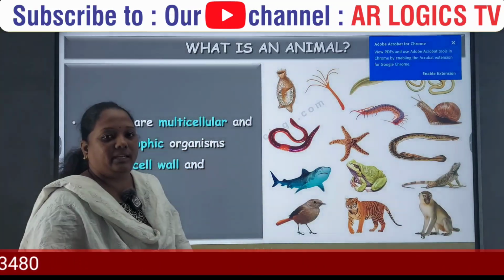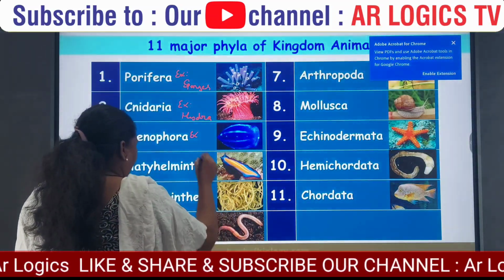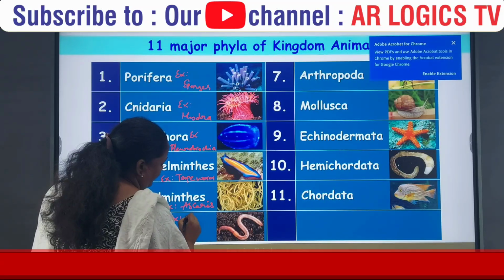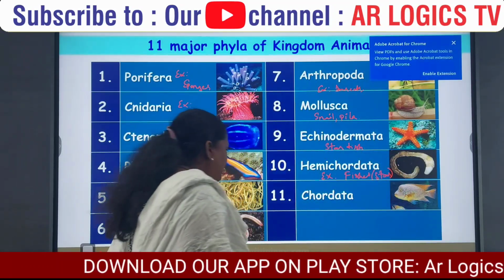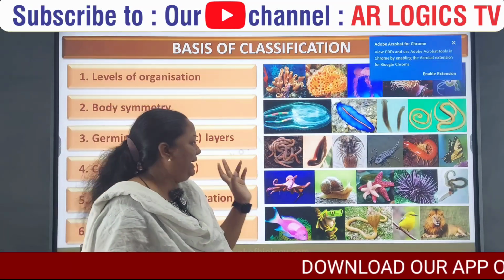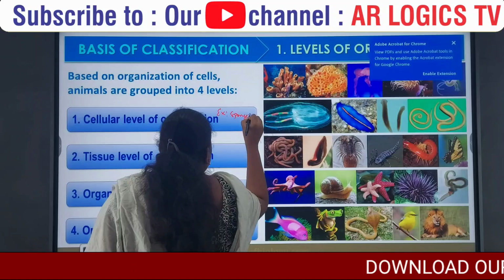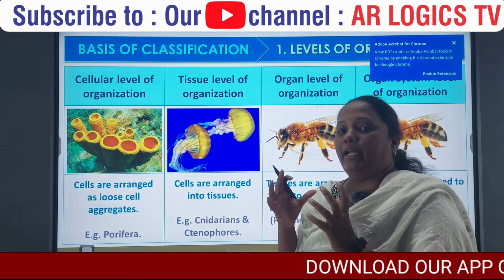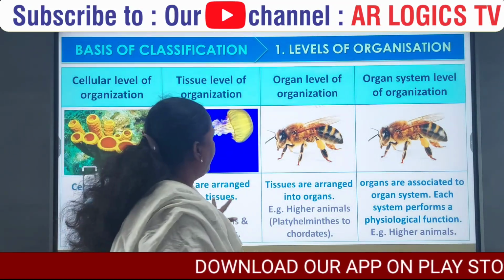NEET CLASSES #/ ZOOLOGY CLASS BY ANITHA MADAM #/ IMPORTANT TOPICS #/ INTRODUCTION #/EASY WAY TO NEET